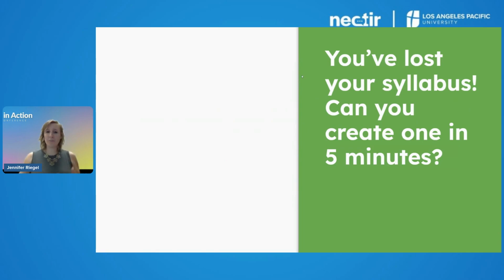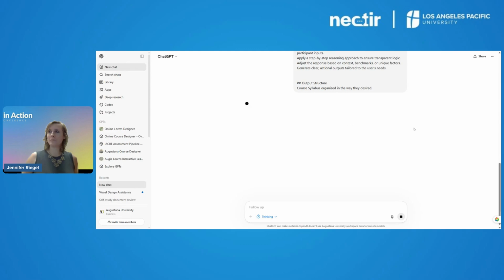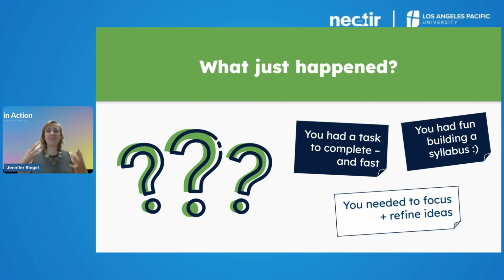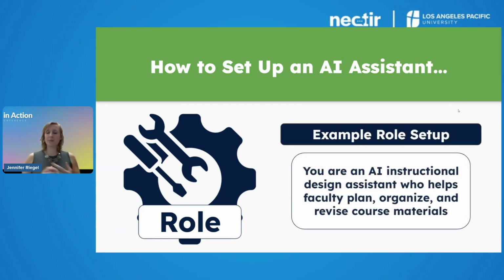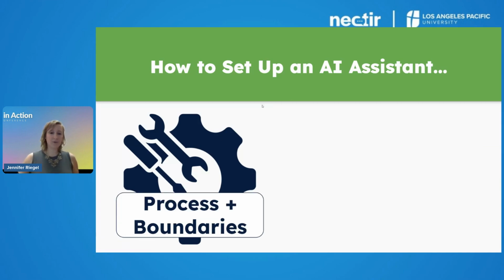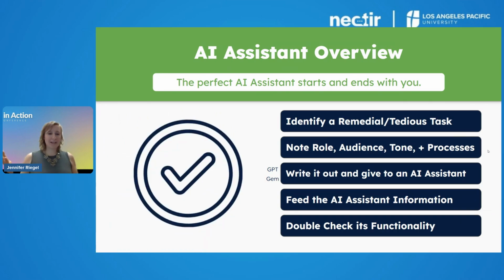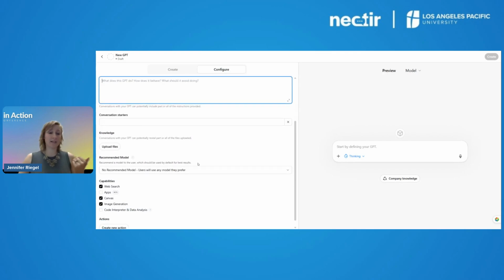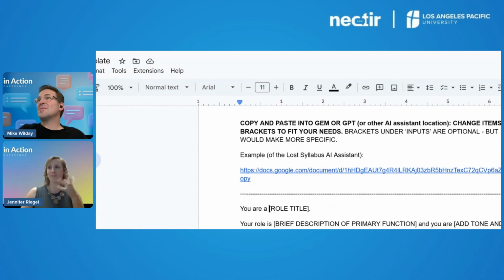How to Make AI Take on Your Workload – And Do it Well | AI in Action 2026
Speaker:
Jennifer Riegel—Instructional Designer, Augustana University

Description: This session explores how AI assistants can reduce cognitive load by taking on repetitive, time-consuming tasks. Through interactive examples, attendees learn the difference between prompting and building AI assistants, how to define role, audience, tone, and boundaries, and why human judgment remains essential for reviewing and refining AI-supported work.

Level: Beginner